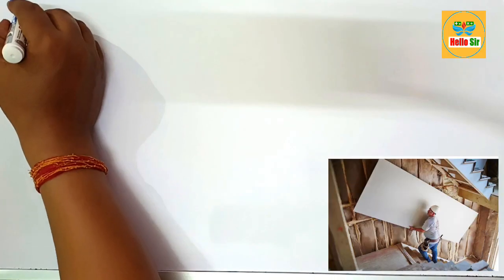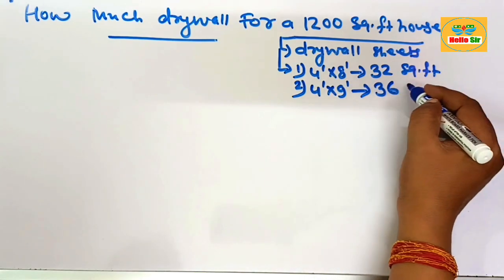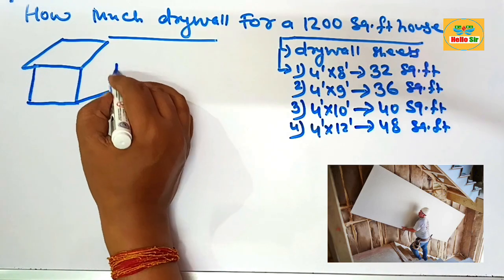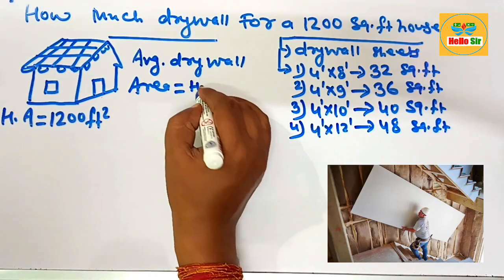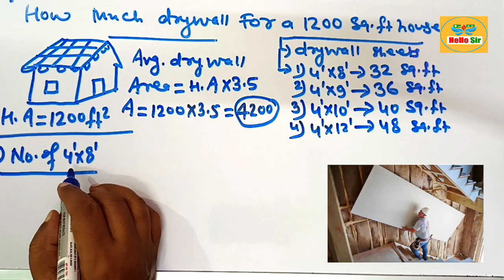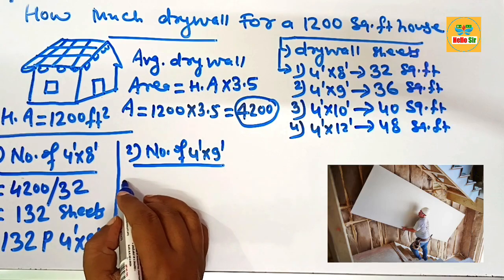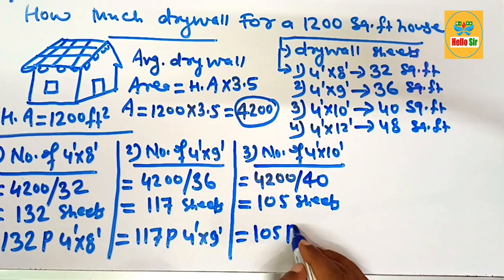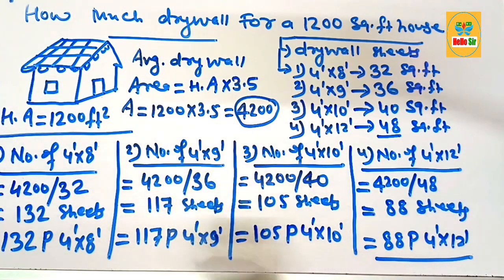How Much Drywall Do I Need For A 1,200 Sq. Ft House | Drywall calculation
You will need approximately 132 sheets 4'x8', 117 sheets 4'x9', 105 sheets 4'x10', or 88 sheets 4'x12' of drywall for a 1200 sq ft house.